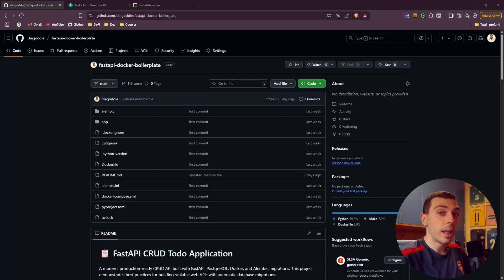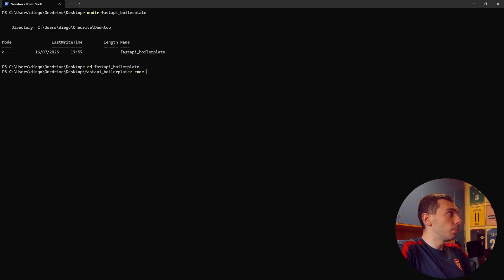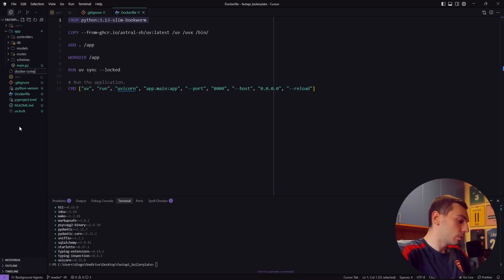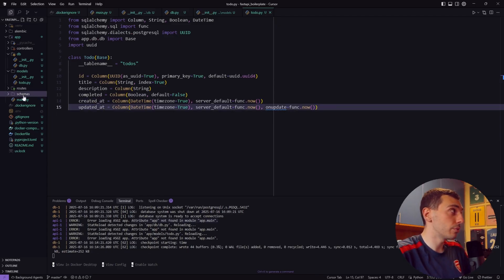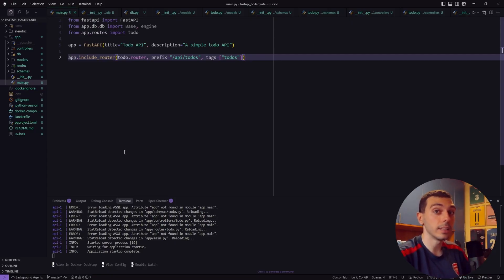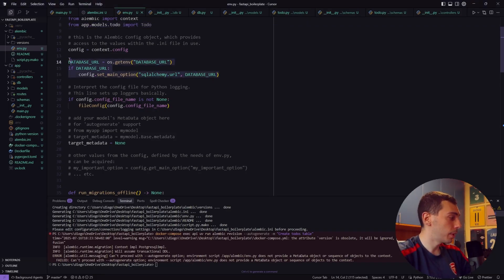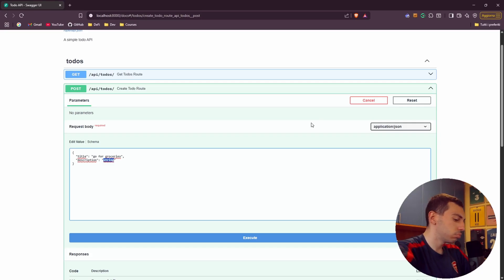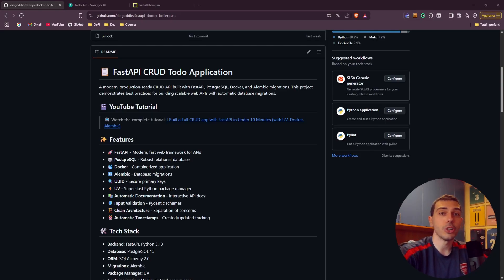BUILD a FastAPI BACKEND in 10 Minutes with this BOILERPLATE!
In this fast-paced tutorial, I'll show you how to build a complete CRUD (Create, Read, Update, Delete) API using a clean and efficient FastAPI & Docker boilerplate.

👨‍💻 Tools used: FastAPI, Docker, UV, Alembic, PostgreSQL

Artist: : Diffie Bosman

Artist: : Aventure

Artist: : Aventure